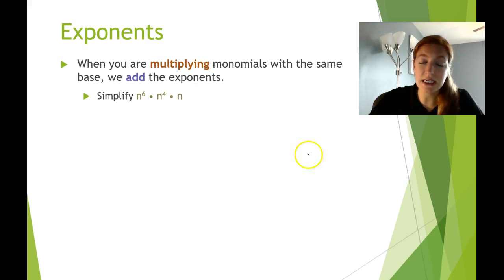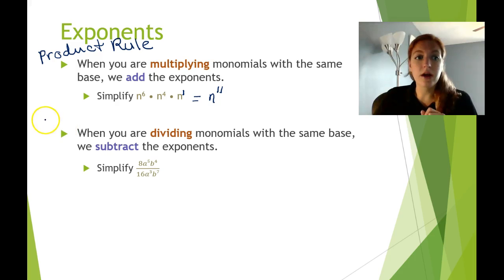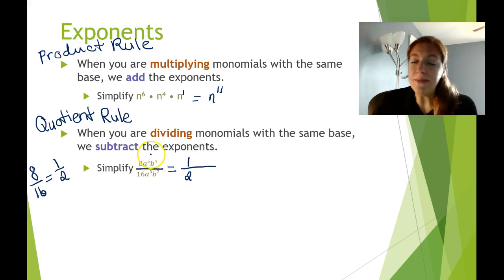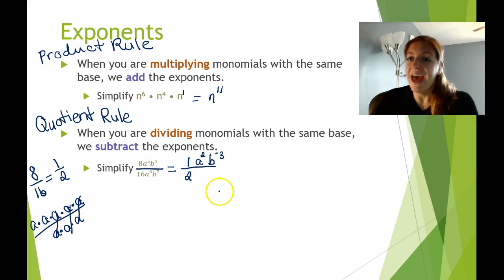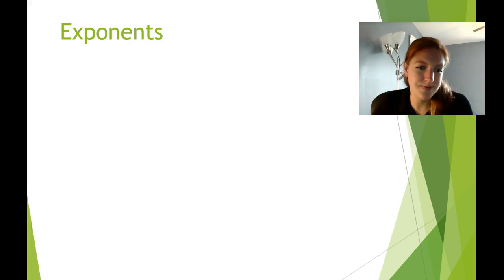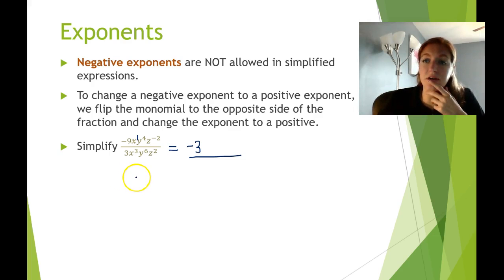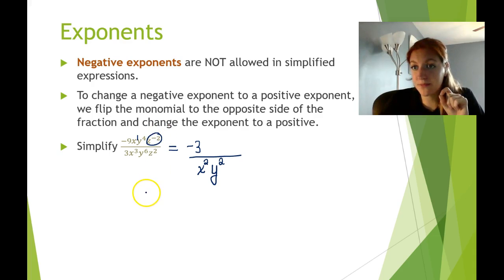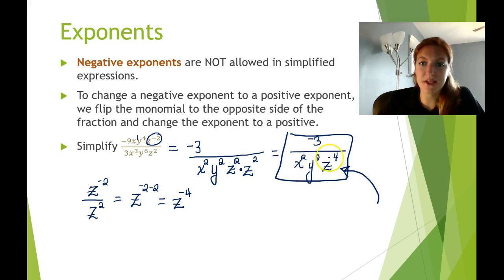Simplifying Exponents Review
A brief review of exponent rules and how to use them to simplify expressions containing exponents.